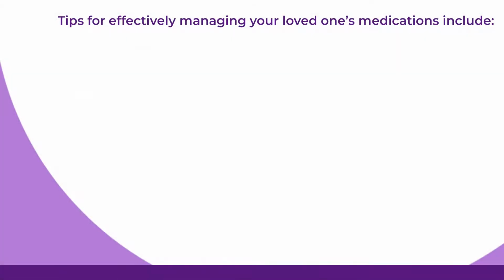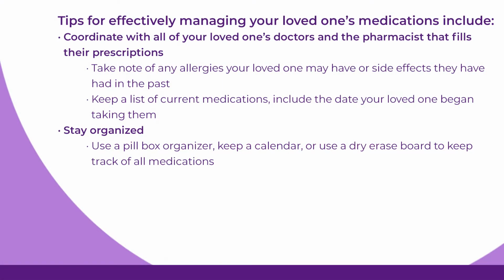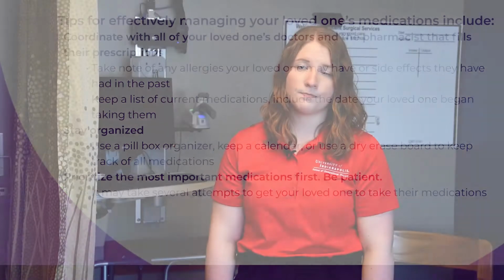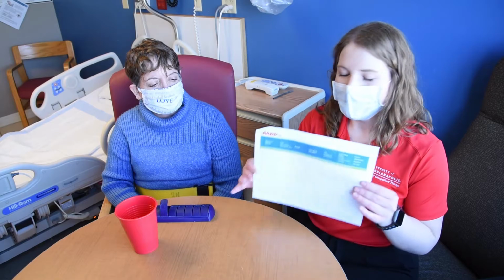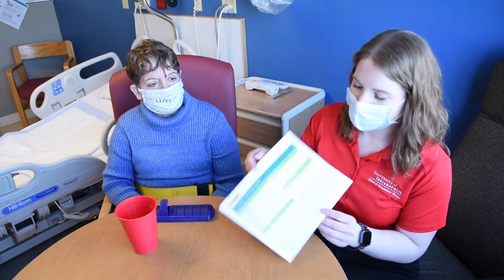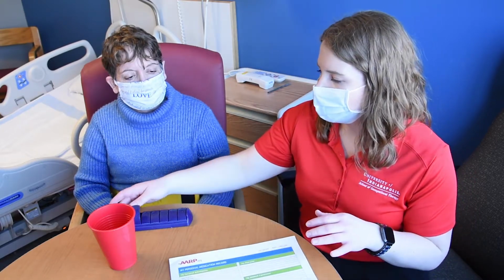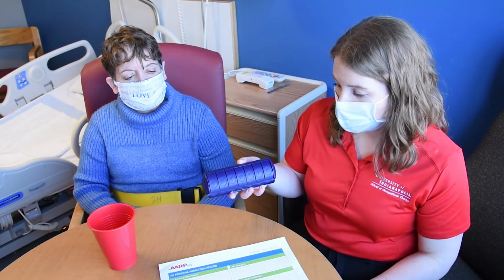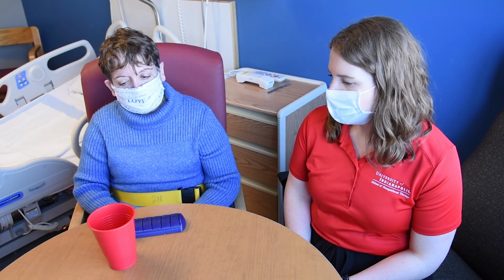Schneck Medical Center - Caregiver's Guide to Alzheimer's - Mod 2 Medication Management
Join Hannah Hackman, Occupational Therapy graduate student with the University of Indianapolis and Schneck intern, as she discusses the basics of caring for a loved one with Alzheimer's Disease.  In Module 2, Hannah gives hands-on guidance to caring for your loved one.  In this video, Hannah demonstrates safe practices for helping with medication management.